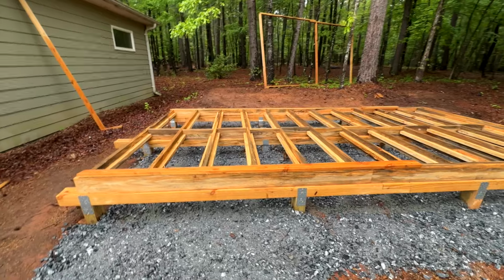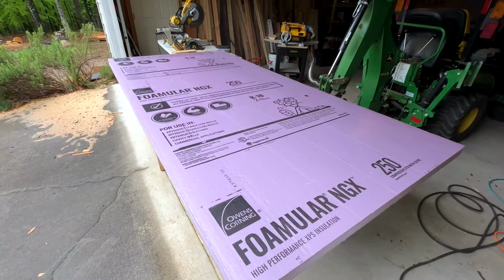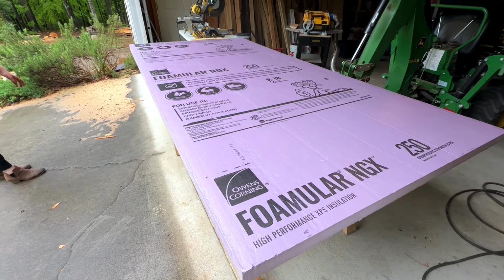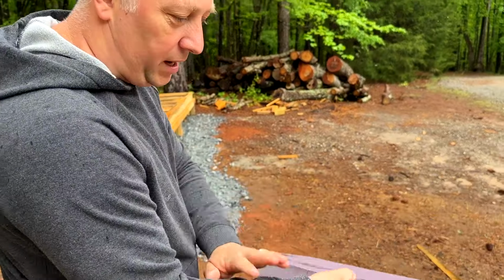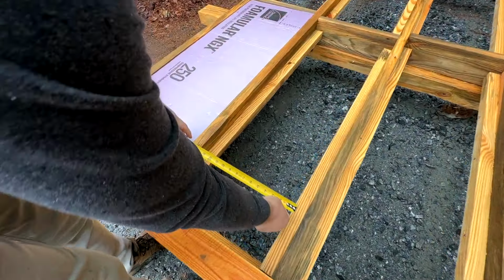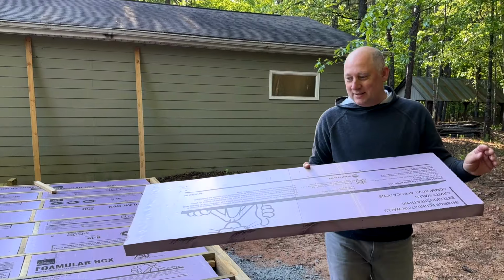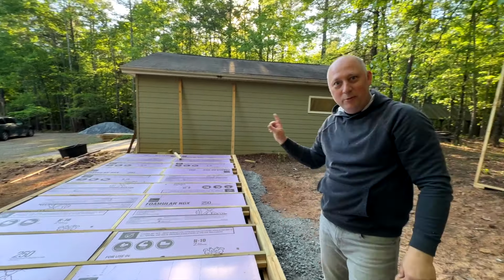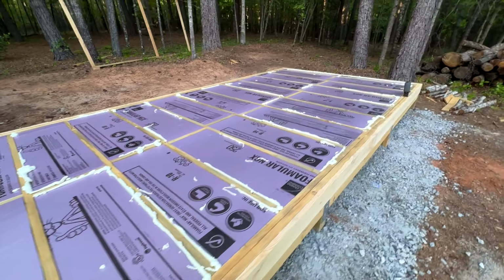Building Solar Kiln DIY. Installing Floor Insulation Foam Boards.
Tools that I'm Using:

DEWALT Thickness Planer

DEWALT Planer Stand

DEWALT FLEXVOLT 60V MAX* Circular Saw

DEWALT Sliding Compound Miter Saw, 12-Inch (DWS779)